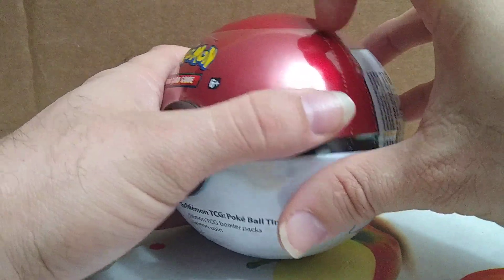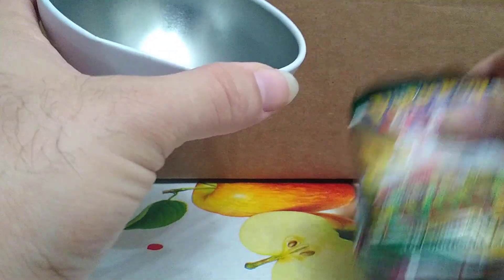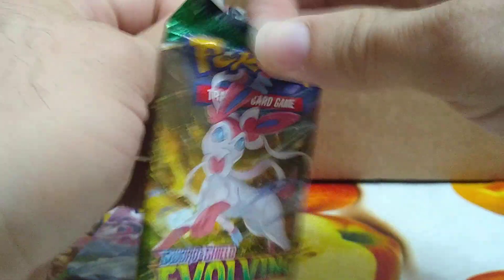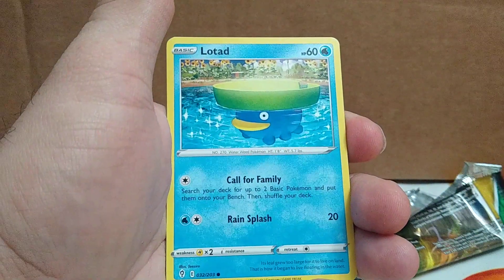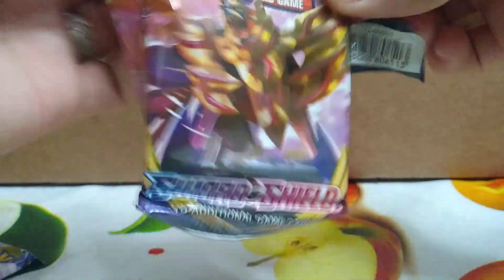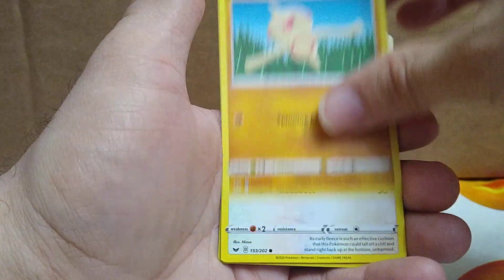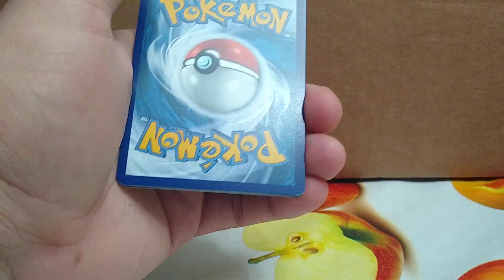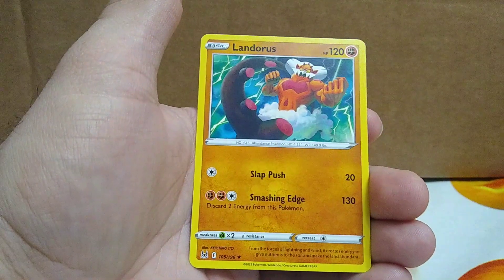Pokemon Pokeball Opening!!!